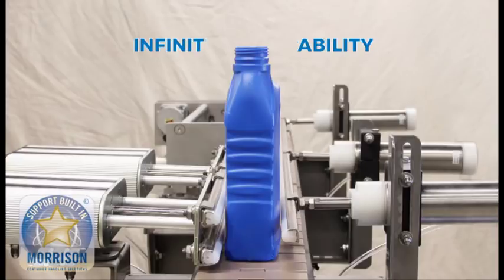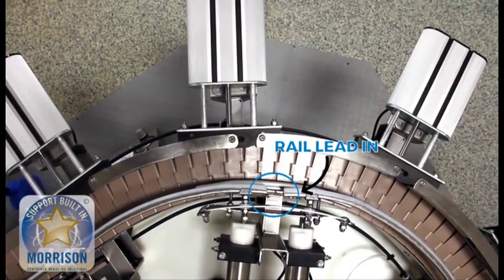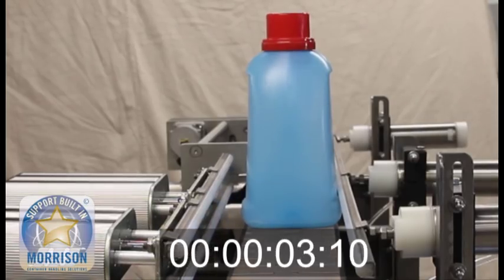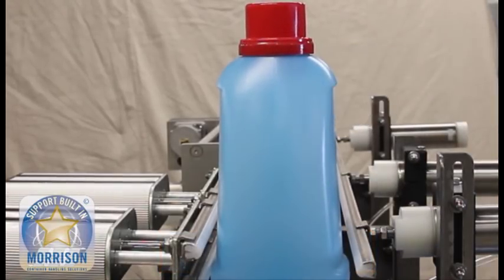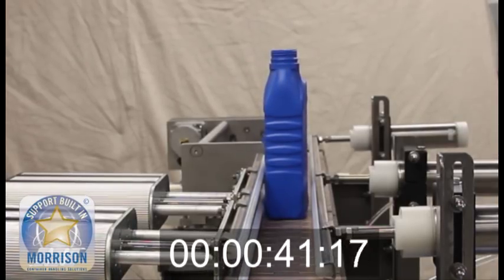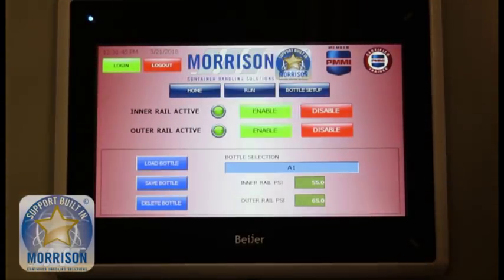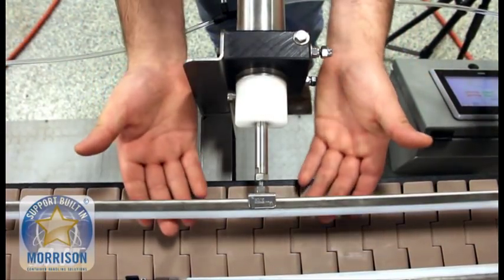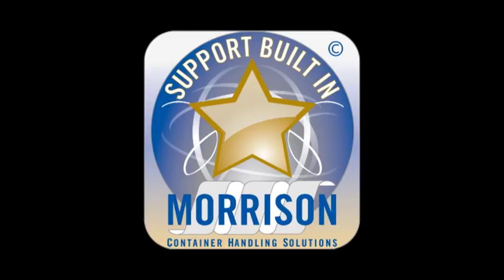Morrison Auto Adjust Rails®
Install Morrison’s adjustable conveyor rail system, and you will never have to worry about wasted time and resources on conveyor rail change-overs again. The auto adjust system is user friendly, easy to retrofit, and will work for current and future containers/cases. Let us help reduce your downtime TODAY!